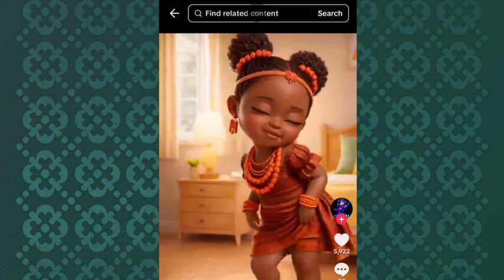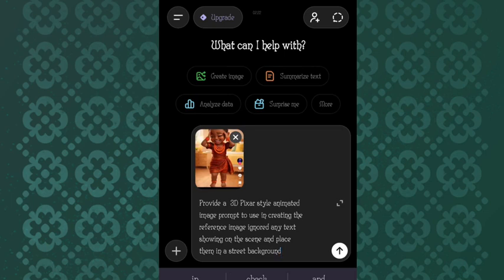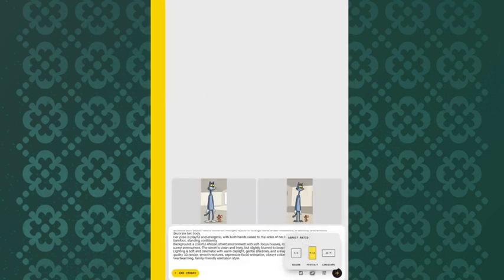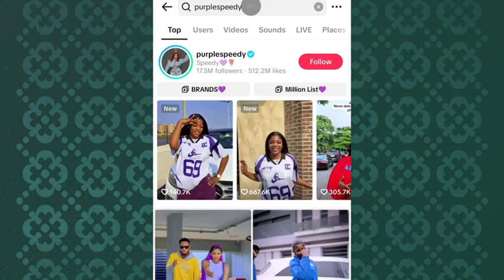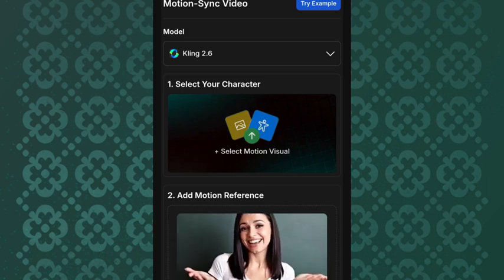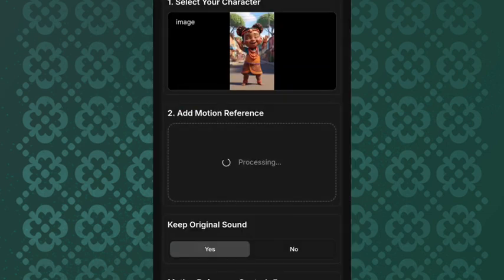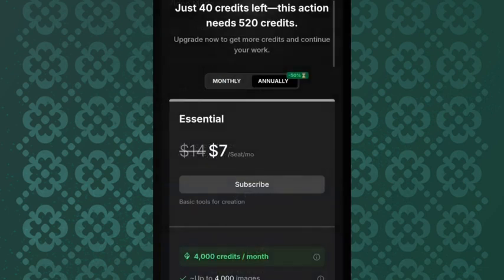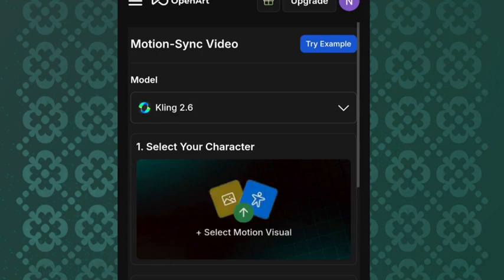How To Create AI Baby Dancing Videos For Viral Music Trends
‎Want to create viral AI dancing baby videos that follow trending music on TikTok, Reels, and YouTube Shorts? In this step-by-step tutorial, I’ll show you exactly how to create cute, realistic AI dancing babies using simple AI tools — no animation skills required.
‎You’ll learn how to:
‎ • Create consistent AI baby characters
‎ • Make babies dance perfectly to trending music
‎ • Turn images into smooth dancing videos
‎ • Sync movement with beats for viral results

‎This method works great for:
‎✔️ Kids & family content
‎✔️ AI animation beginners
‎🔧 AI Tools Used in This Video:
‎ • ChatGPT – for prompts & character consistency
‎ • Image Generation AI – for baby character creation
‎ • Image-to-Video AI tools – for dancing animations
‎ • CapCut / Video Editor – for final music sync